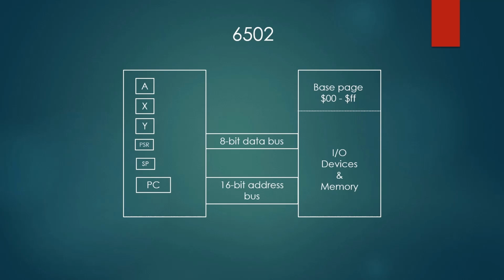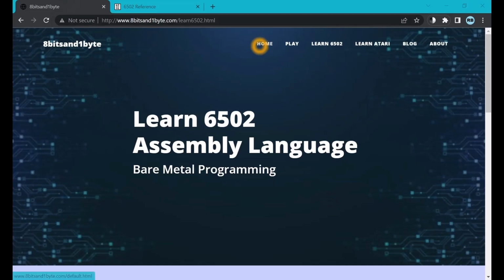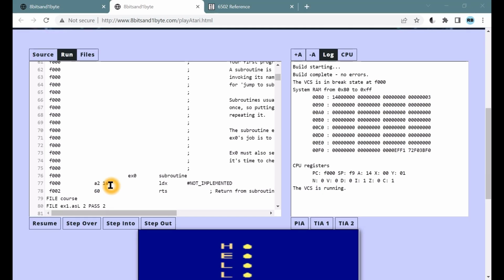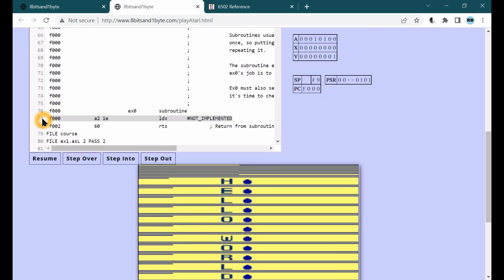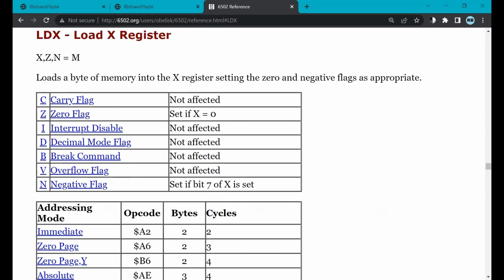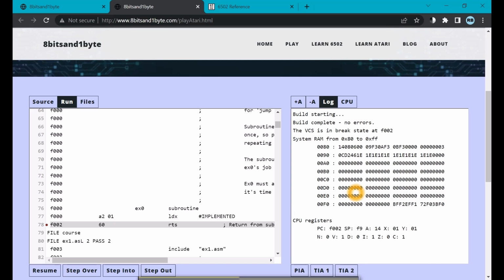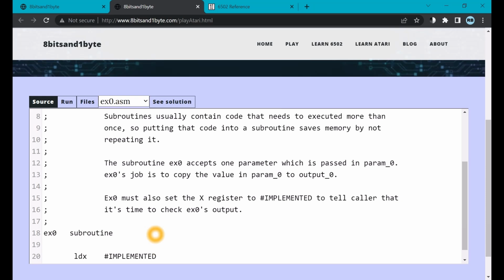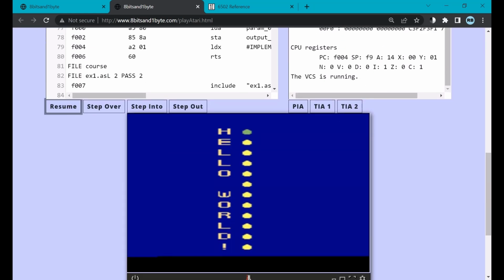Write Your First Lines of Code on the 6502 (Lesson 3 No Background Music)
This video introduces the 6502 and the 8bitsand1byte.com IDE.

We use 6502.org's instruction reference to have a good look at the LDX instruction. We then use the 8bitsand1byte IDE to write code that solvers the first exercise in the course. We use the Run tab to debug the code and verify our solution. After that we run the code and see the results.